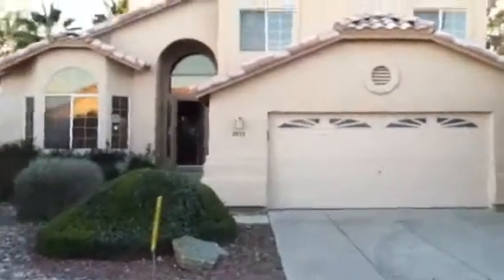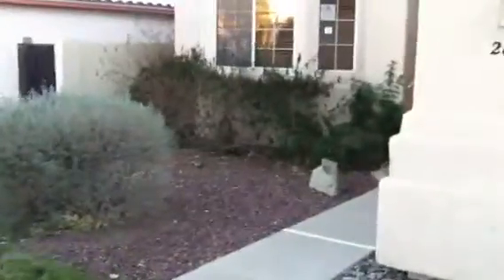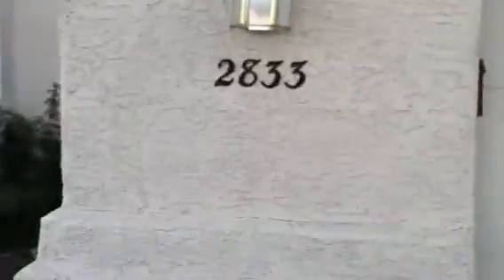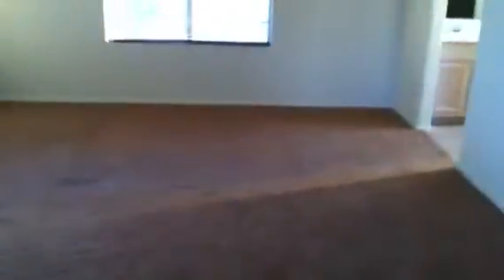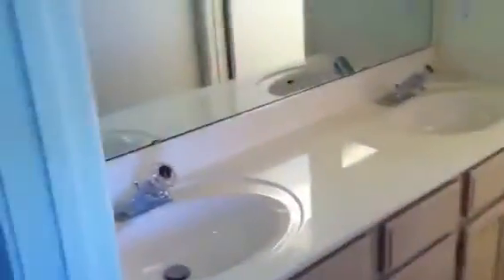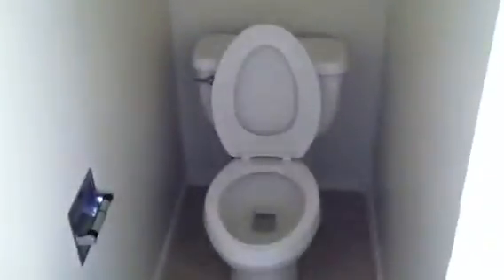2833 Hononegh Dr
Alan flip